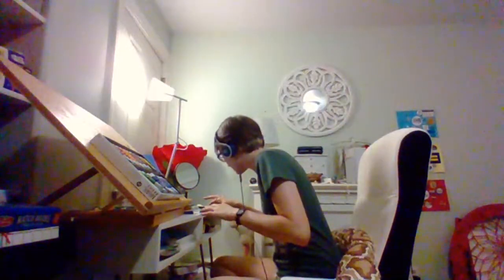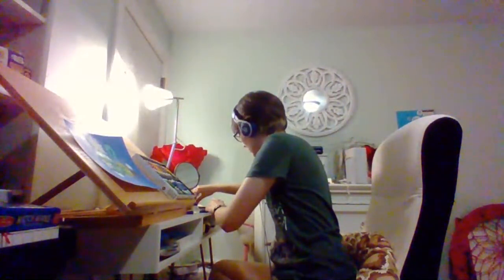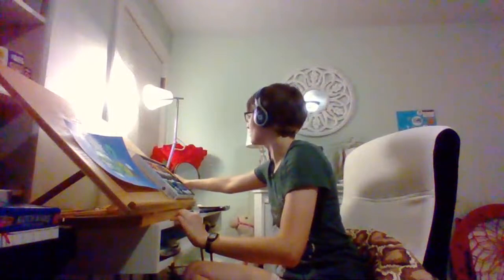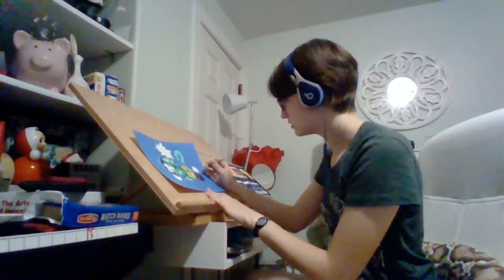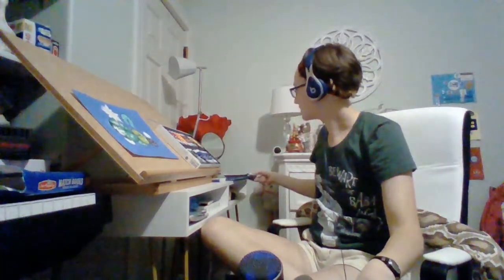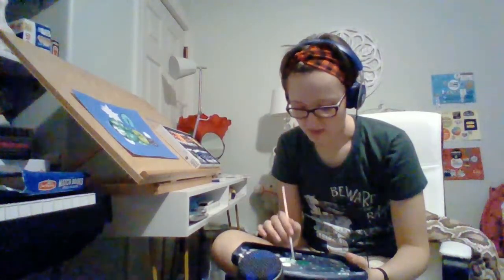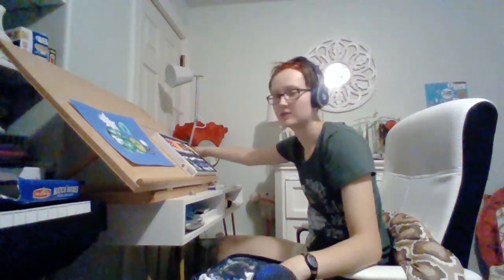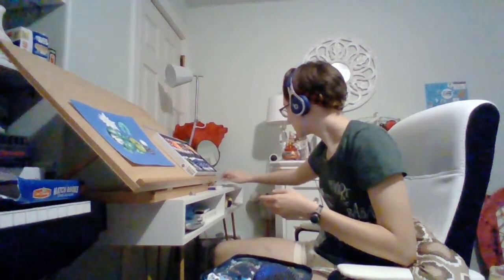Painting A Frog On A Lilypad